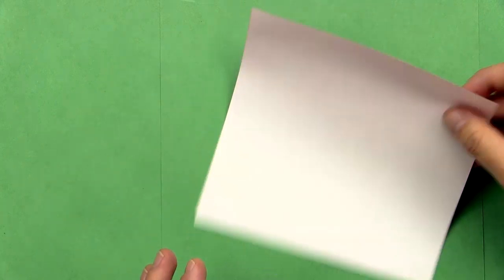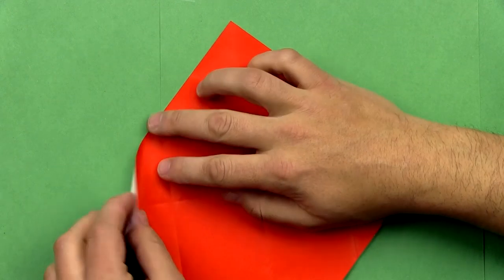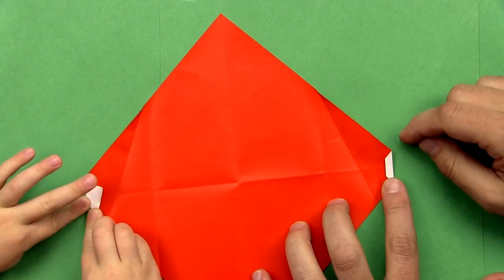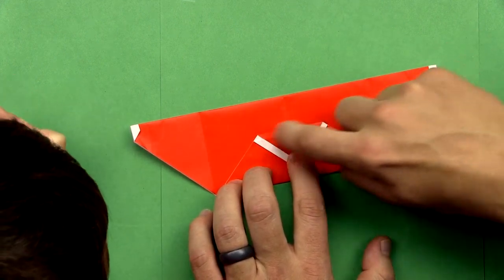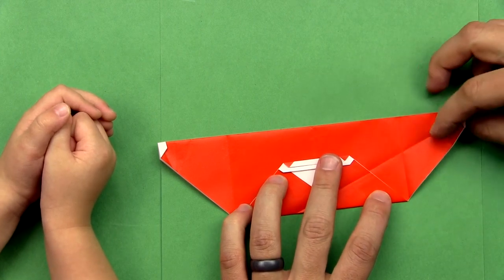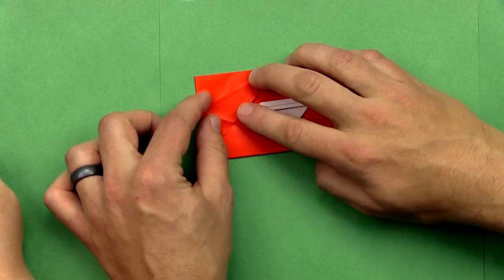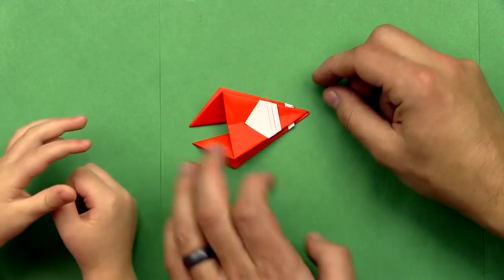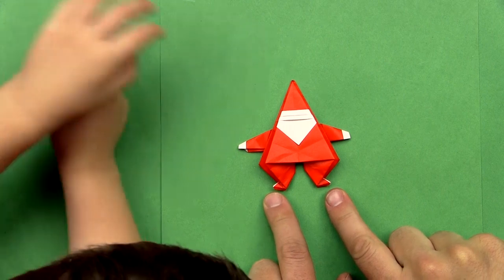How To Fold An Origami Santa Claus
Austin is helping me fold an origami Santa Claus today! This activity might be difficult for our younger art friends, but with a little help they can do it!